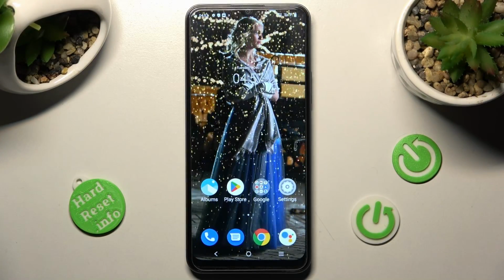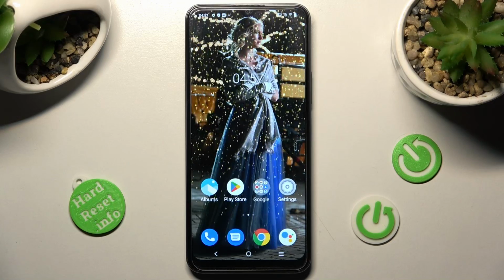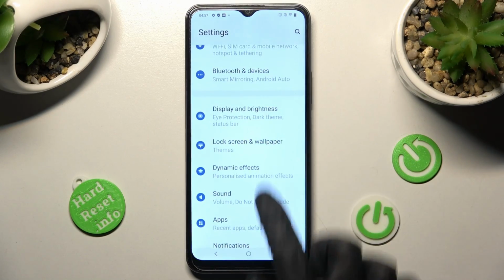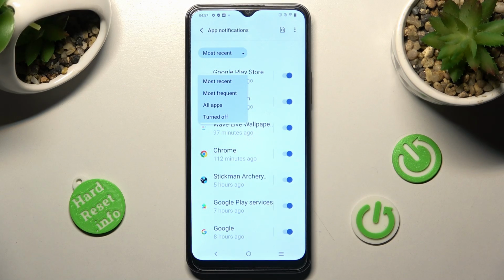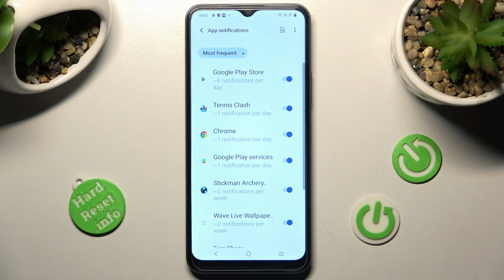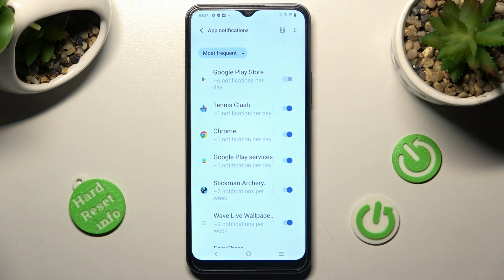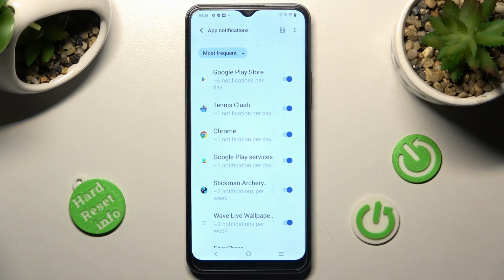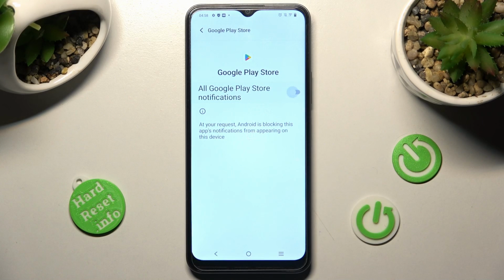How to Turn On / Off App Notifications on Vivo Y16 - Manage App Notifications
Find out more about managing app notifications in Vivo Y16:
Greetings to All. Watch this movie and learn how to manage app notifications in Vivo Y16. In the presentation, our specialist will show you how to enable and disable the notifications for each application. If you want to know more about your Vivo Y16, visit our YouTube channel.

How to enable app notifications in Vivo Y16? How to personalize app notifications in Vivo Y16? How to turn off app notifications in Vivo Y16?